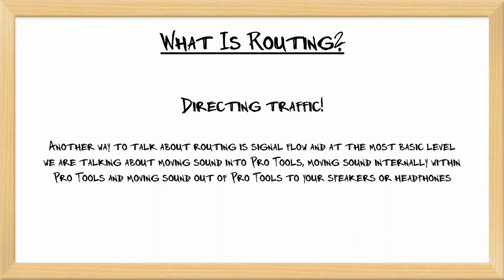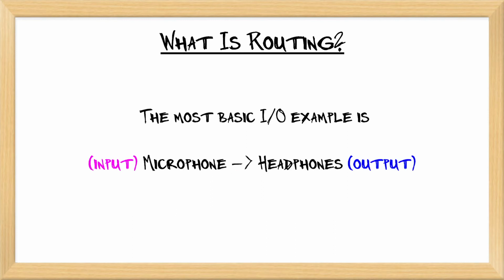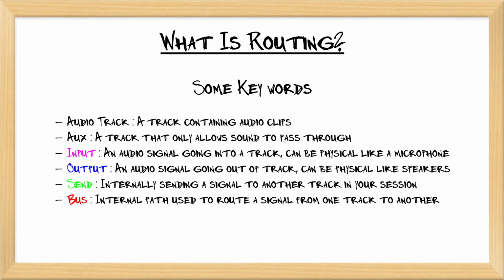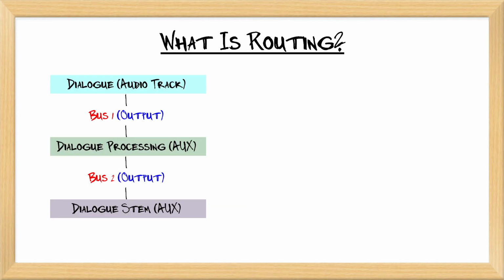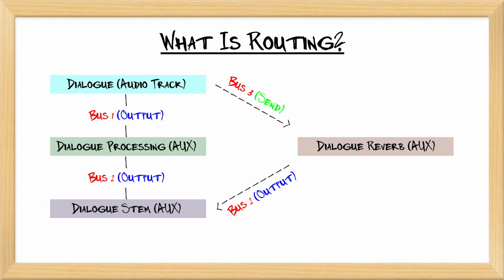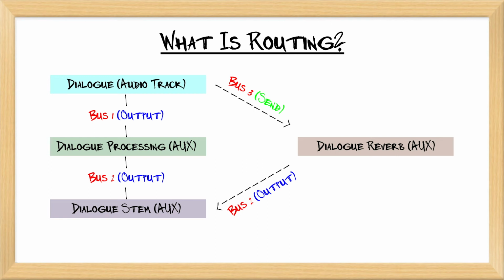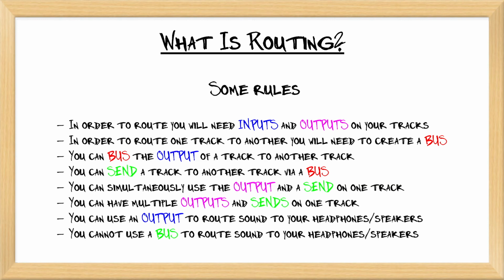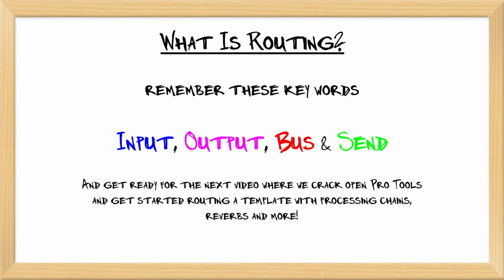What Is Routing Sound? (Input, Output, Aux & Bus)